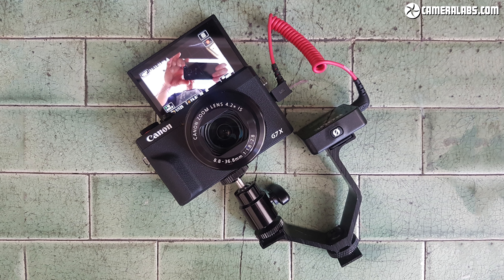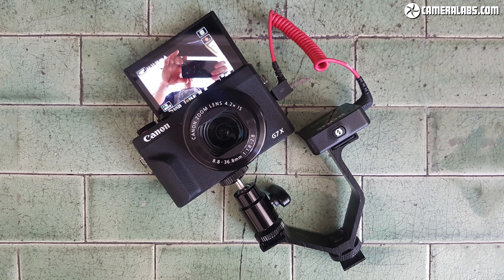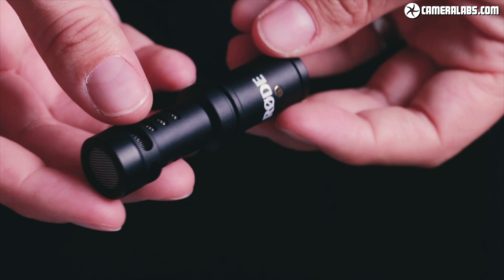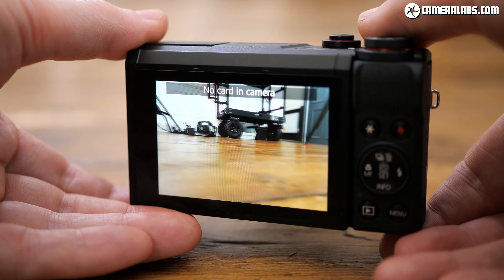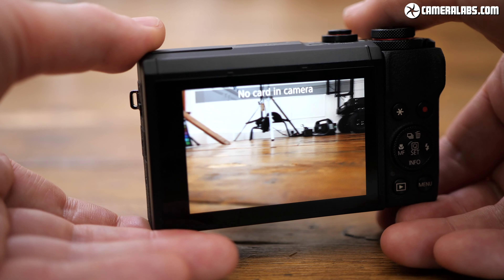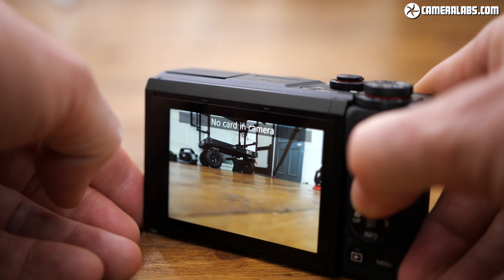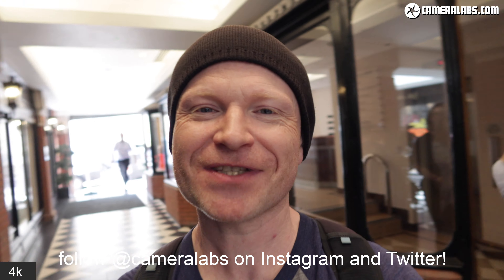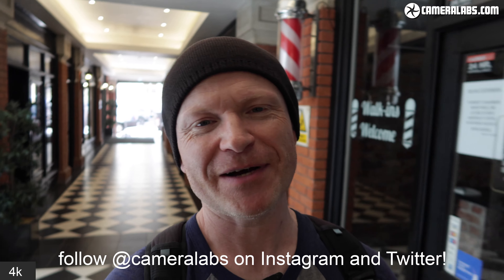Canon G7X III VLOGGING test: 4k vs 1080 and mic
Testing the Canon G7X III for vlogging in 1080, 4k and with mic
Check latest price at B&H